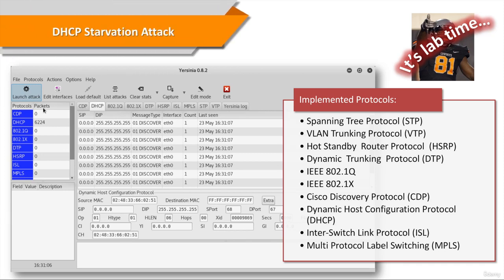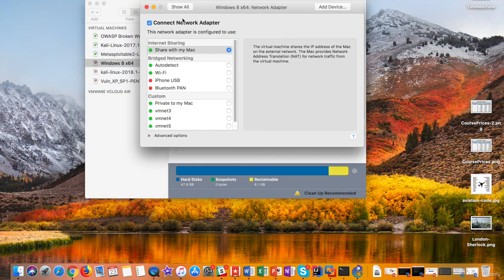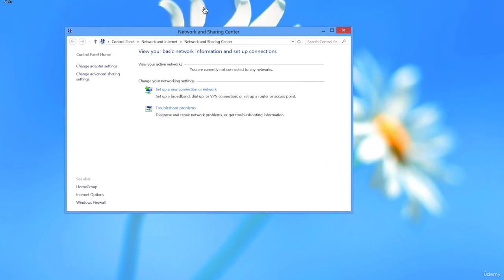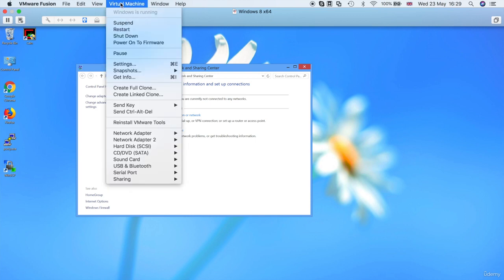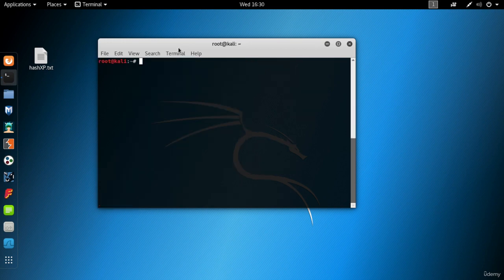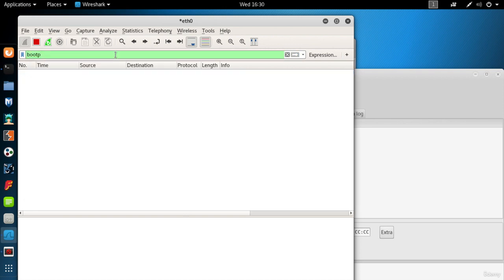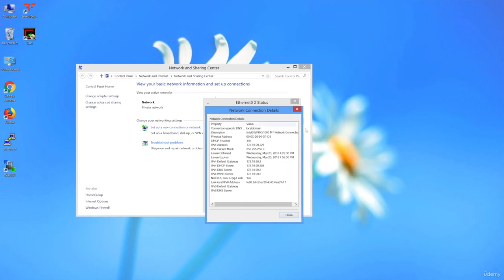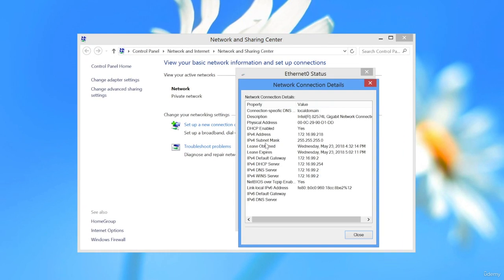2 DHCP Starvation Demonstration with Yersinia